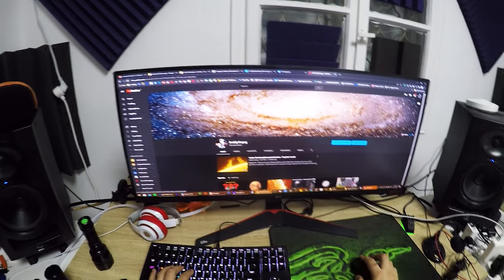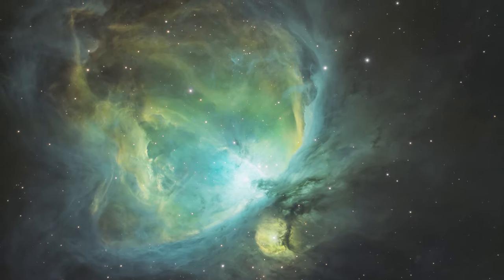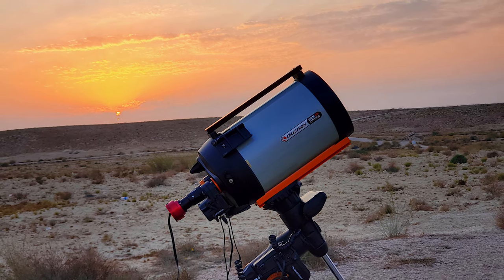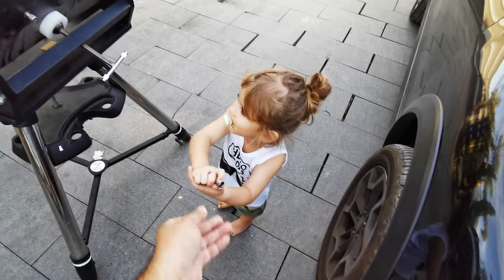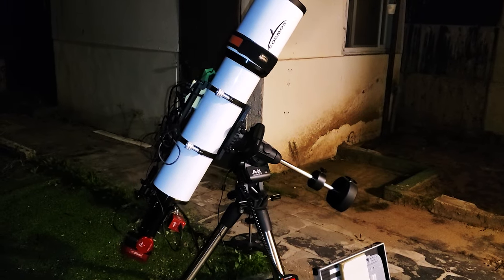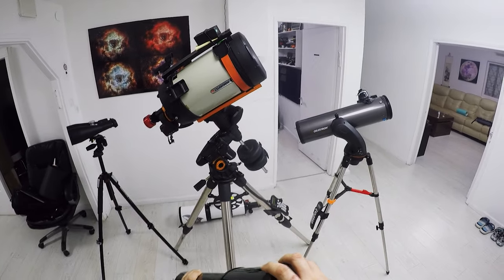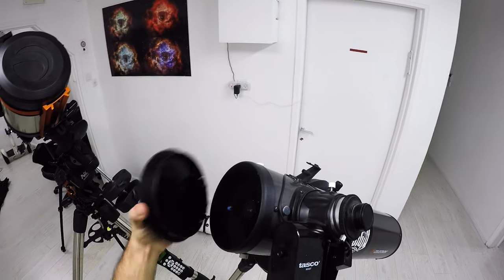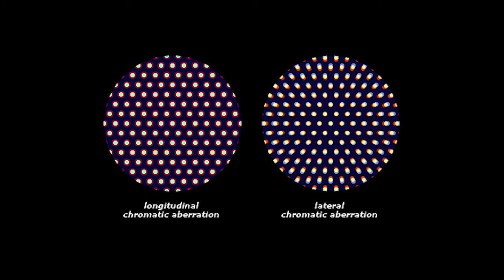Telescope selection - which one is the right one for you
This is part 1 of a series of videos I'll be posting specifically about astro-photography equipment.

Cheers :)